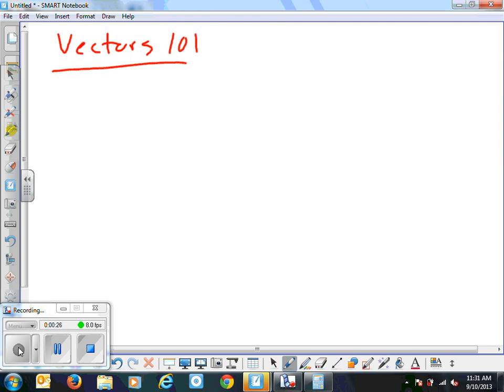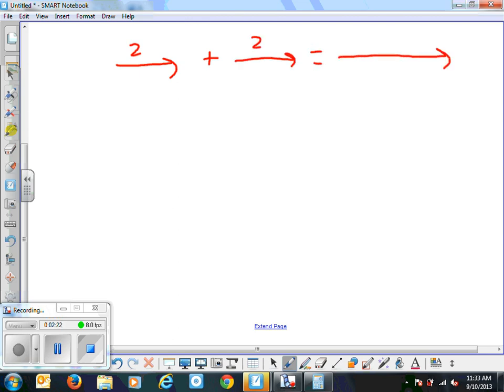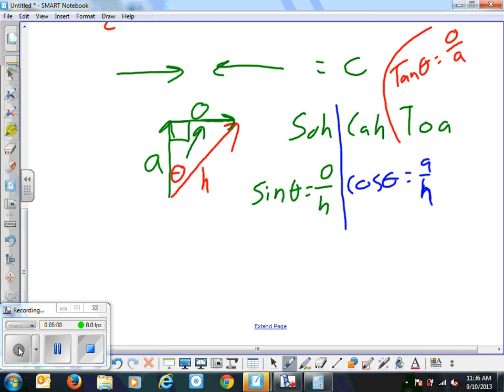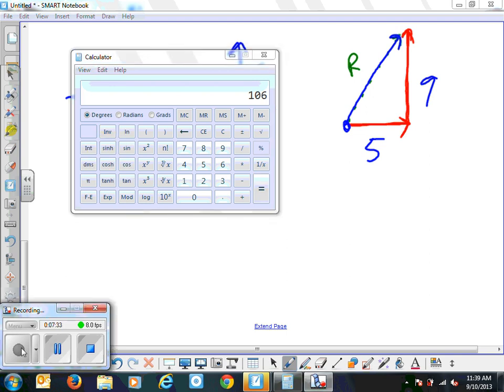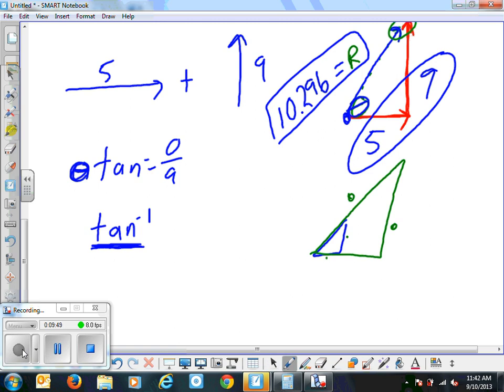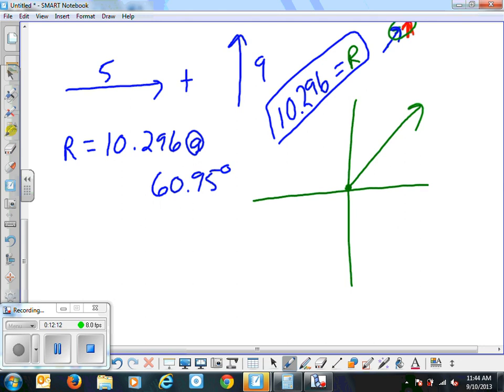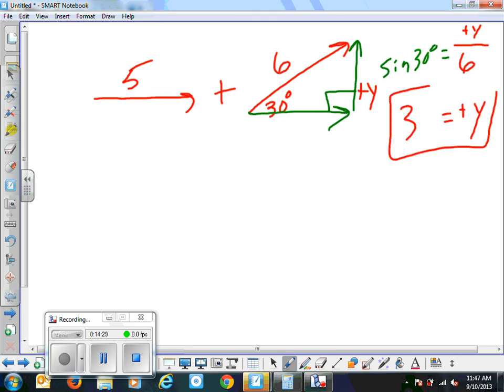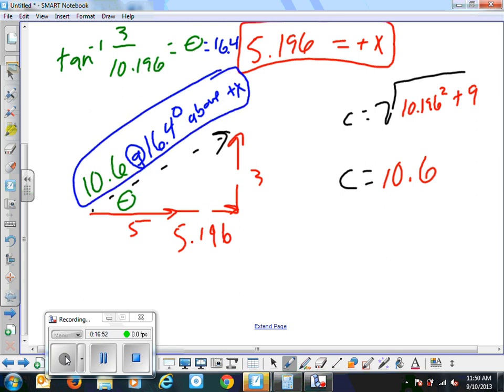Projectile Motion - 1.1 Vector 101 NOTES VIDEO